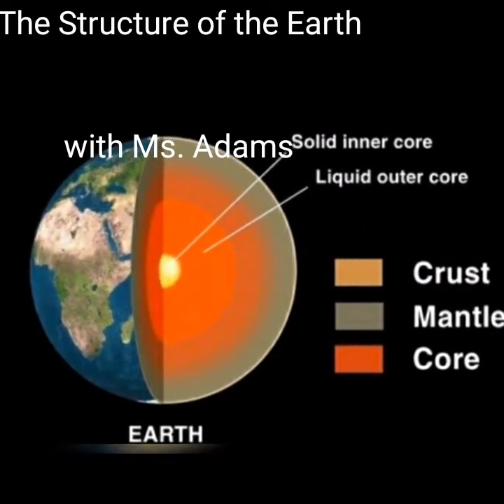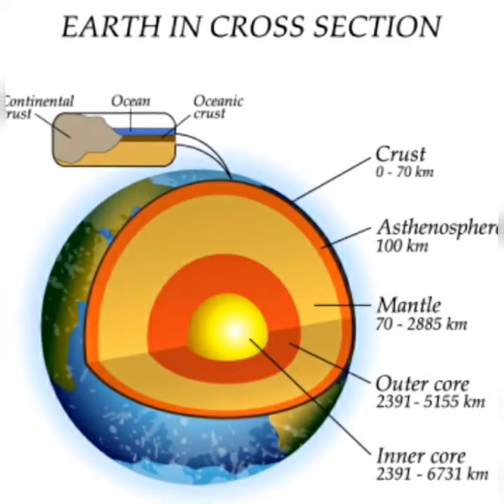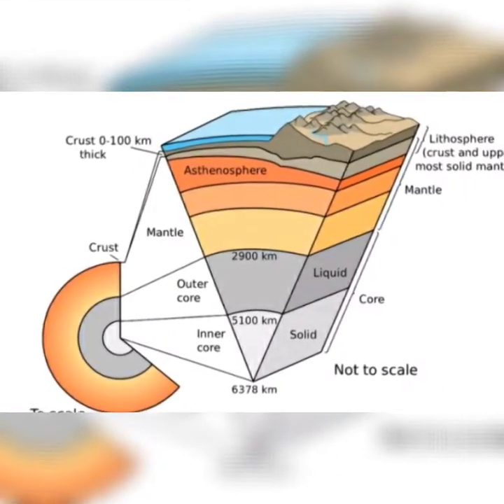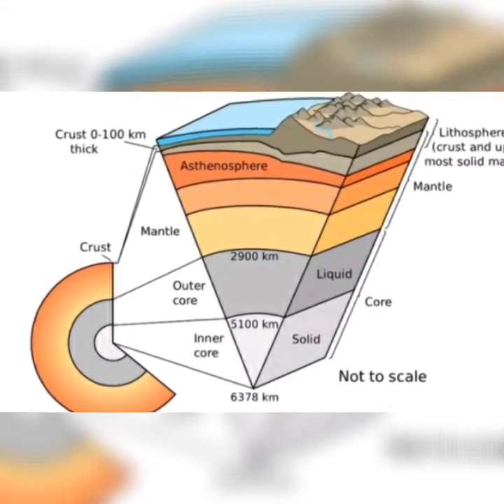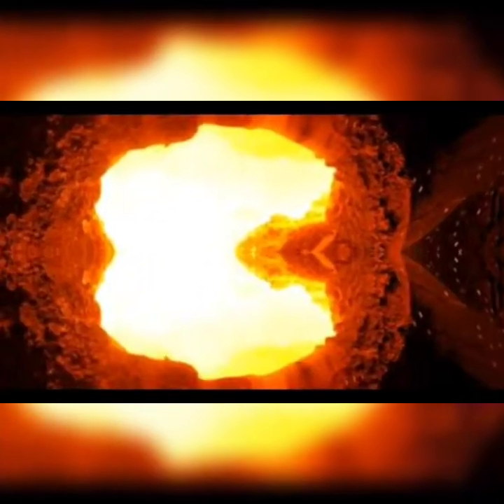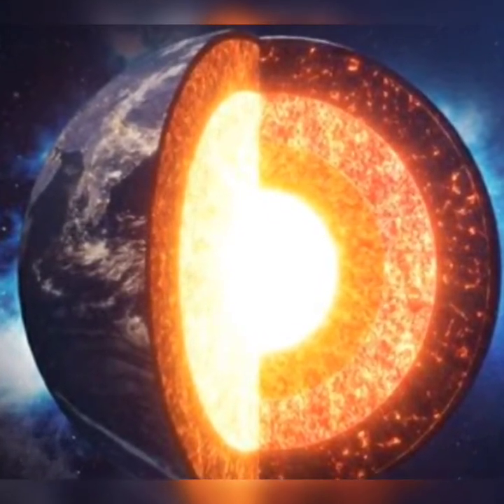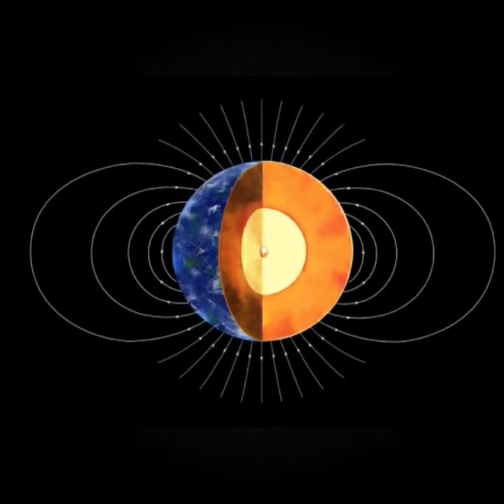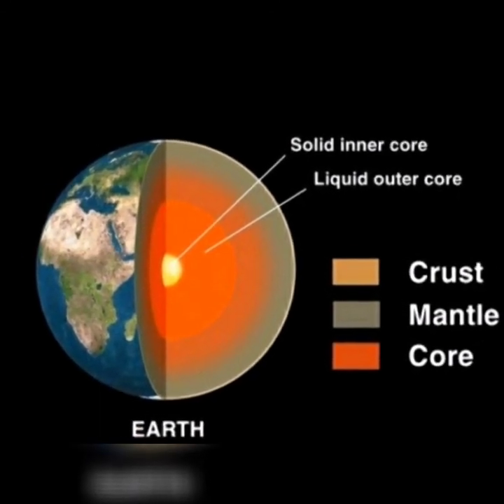Structure of the Earth- Recap